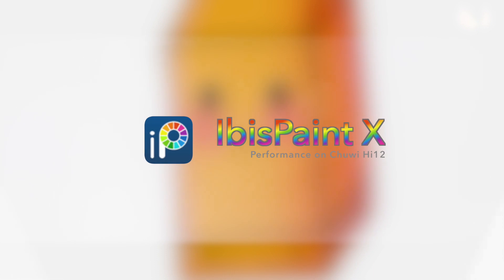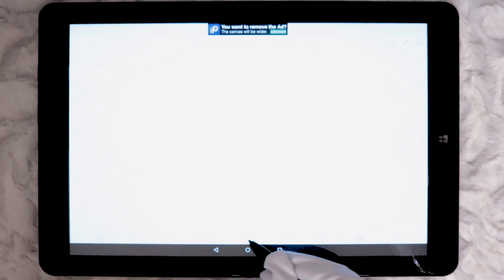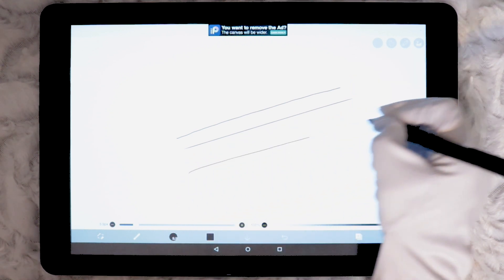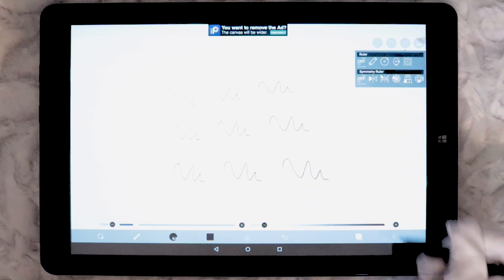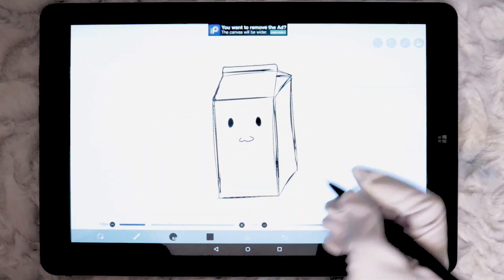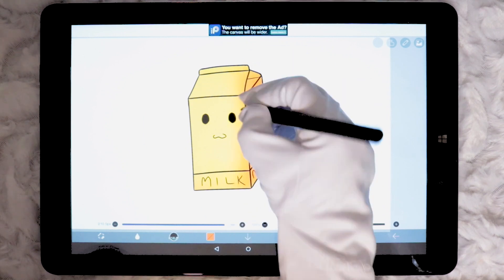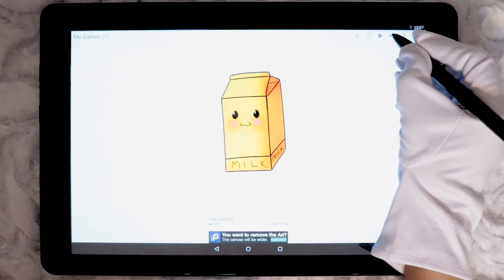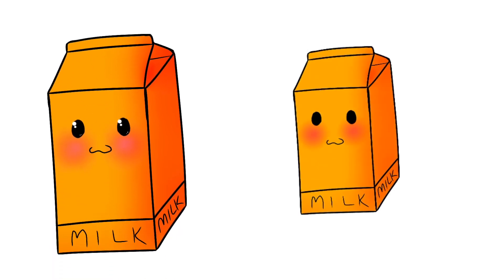Chuwi Hi12 with Android IbisPaint X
Chuwi Hi12 ★Amazon

Continuing the Chuwi performance tests here is IbisPaint X. A program with some unique features but how does it work out for the Chuwi? This video goes into detail to answer this question. I look at the basic interface and comfortability but focus more on the drawing experience with pressure sensitivity and any lag issues.